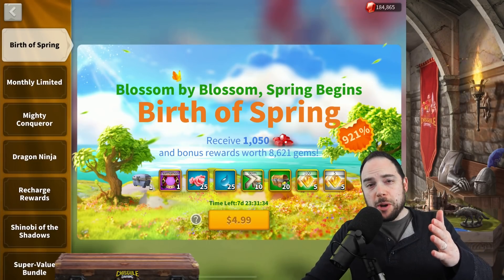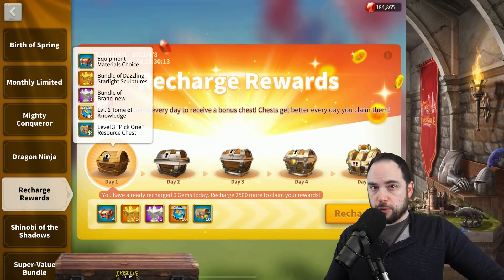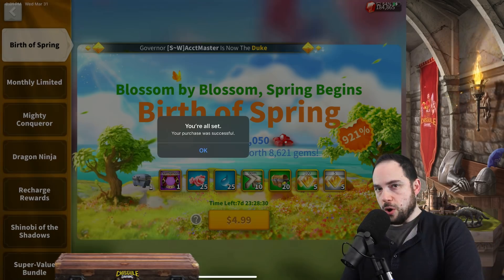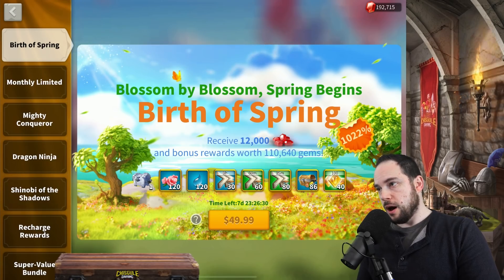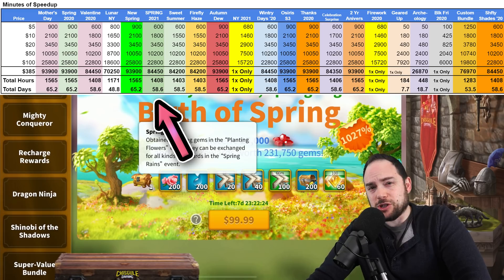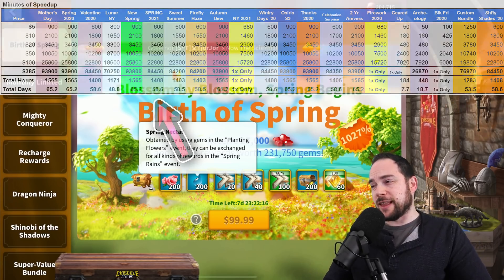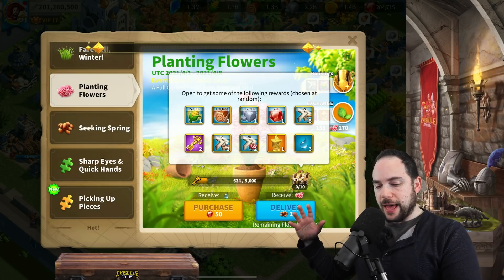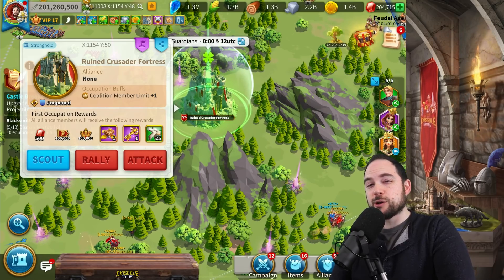Birth of Spring Bundle in Rise of Kingdoms [Worth it for Spring Nectar?]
We evaluate the Birth of Spring bundle in Rise of Kingdoms, which includes the premium currency Spring Nectar.  This can be used for city skins, a full epic accessory pattern, and more.  AS A REMINDER: when we talk about value in a mobile game, keep in mind real life financial priorities as the TOP priority!

Cheers,
-Chisgule